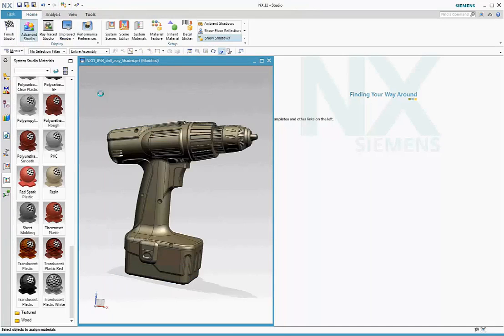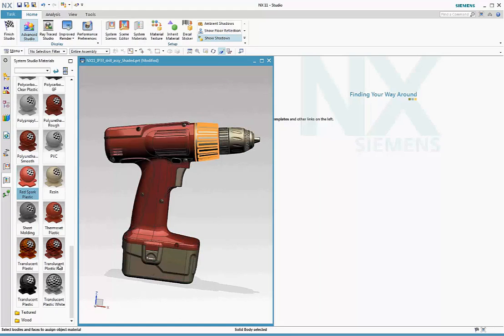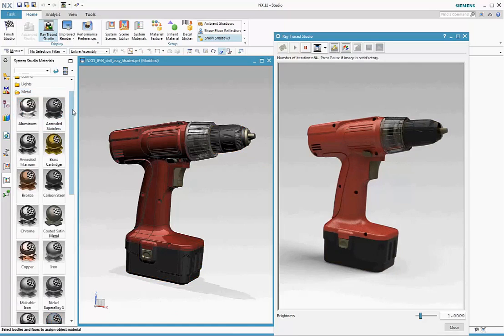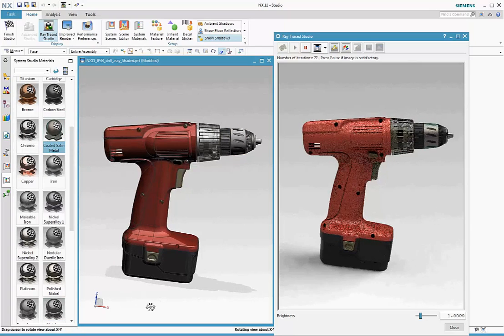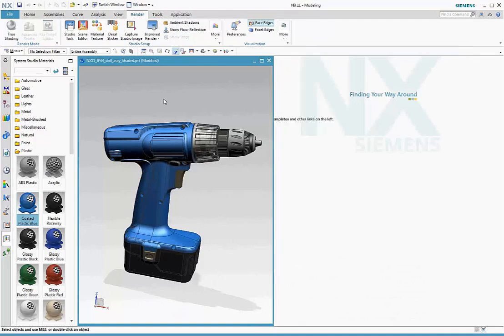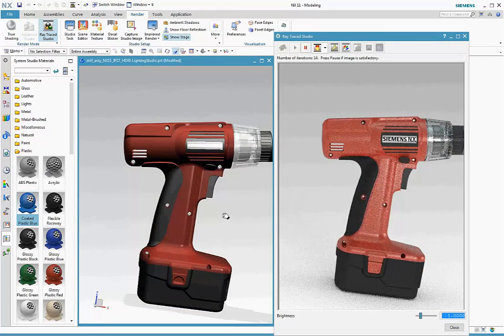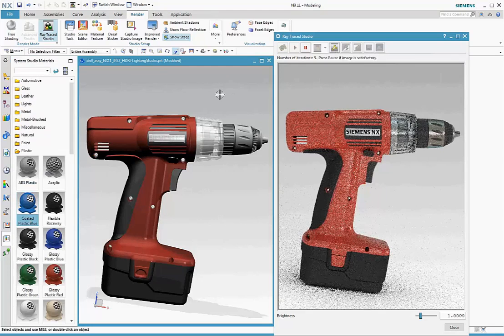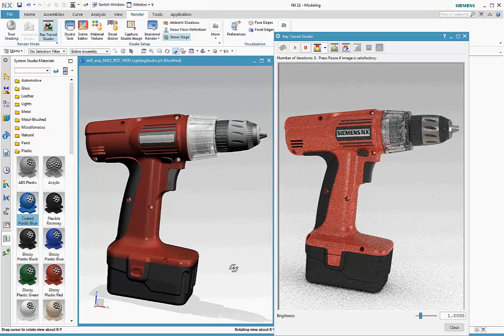Nx 11 Rendering With Iray Plus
Photorealistic images are MUCH more than just pretty pictures. They can be used for a number of things, including concept and design review, marketing materials, and documentation.

NX 11 includes an exciting new real-time or "design-time" Ray Traced Rendering capability. NX Ray Traced Studio represents a new innovative, physically accurate visualization technology which will be valuable and attractive to many of your customers and prospects.